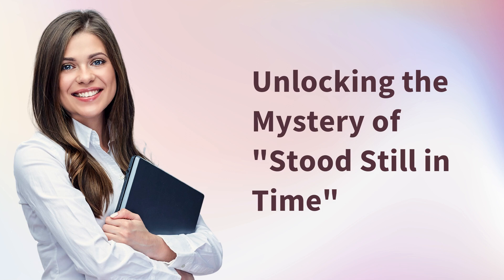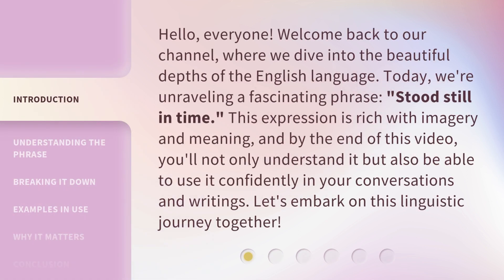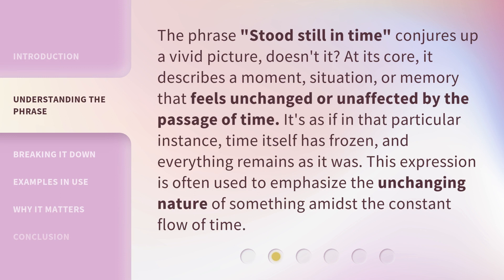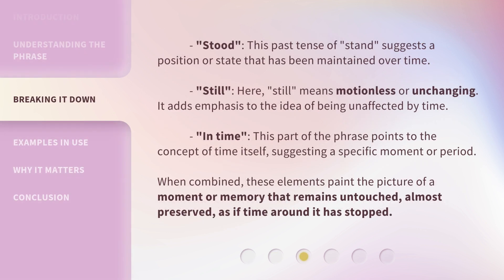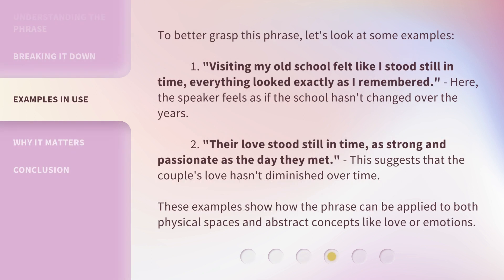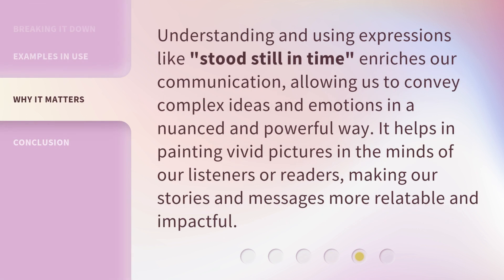Unlocking the Mystery of "Stood Still in Time"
Unraveling the Enigma of 'Stood Still in Time' • Join us as we delve into the secrets behind the mesmerizing phenomenon of 'Stood Still in Time'. Discover the mysteries and unlock the hidden truths in this captivating video.

00:00 • Introduction - Unlocking the Mystery of "Stood Still in Time"
00:37 • Understanding the Phrase
01:10 • Breaking It Down
01:47 • Examples in Use
02:24 • Why It Matters